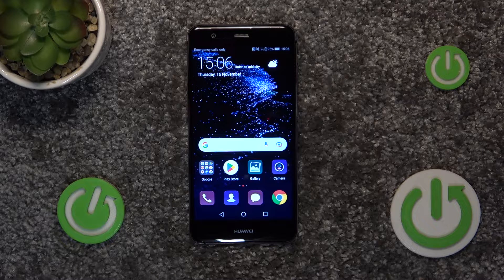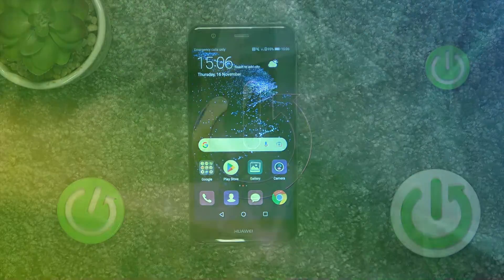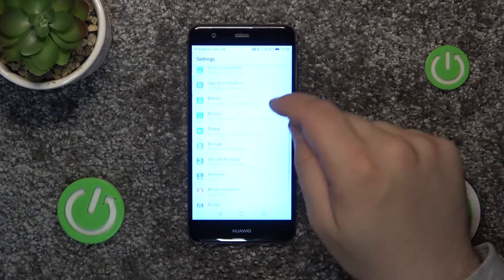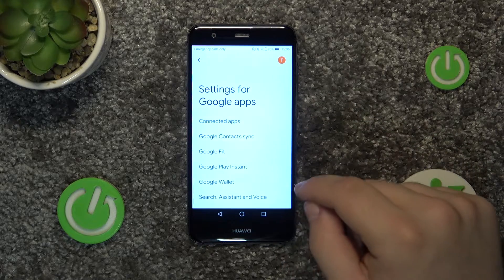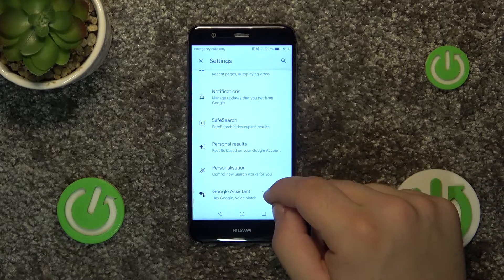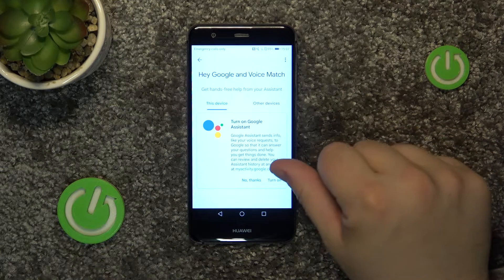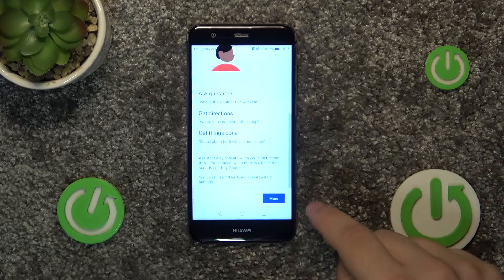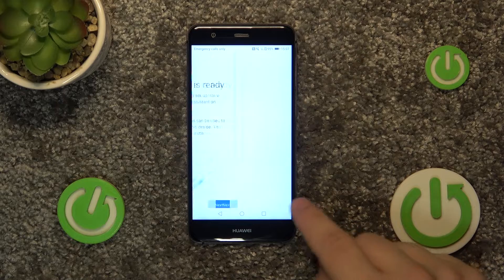How to Activate Hey Google of HUAWEI P10 Lite Google Assistant?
This tutorial is tailored for HUAWEI P10 Lite users who wish to enable the "Hey Google" feature, allowing hands-free activation of Google Assistant using voice commands. Enabling "Hey Google" provides convenient access to Google Assistant for performing tasks, answering queries, and managing device functions solely through voice prompts. This step-by-step guide offers detailed instructions on how to activate "Hey Google" for Google Assistant on the HUAWEI P10 Lite, empowering users to utilize voice commands seamlessly.

What is the "Hey Google" feature, and why might users want to activate it on their HUAWEI P10 Lite?
Where can users find the settings or options to activate "Hey Google" for Google Assistant on the device?
Are there specific prerequisites or requirements for enabling "Hey Google" on the HUAWEI P10 Lite?
How can users set up and activate "Hey Google" for initiating Google Assistant using voice commands?
What functionalities and tasks can users perform using "Hey Google" and Google Assistant on the HUAWEI P10 Lite?